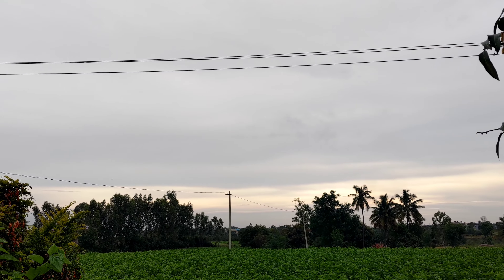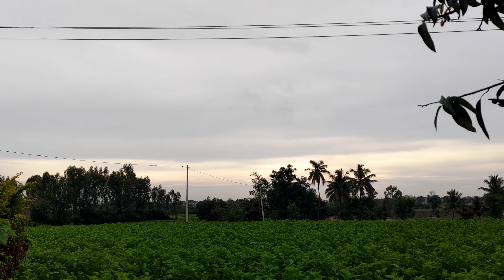Finally I got my favourite Gaming phone 😍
This Vlog is about Unboxing one of my favourite Gaming phone.